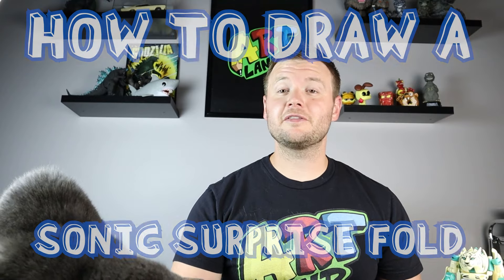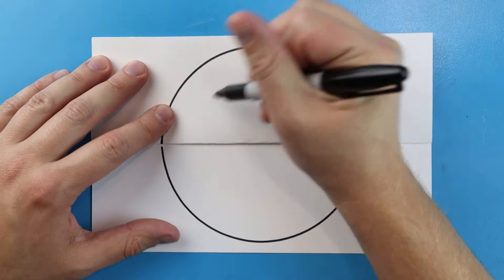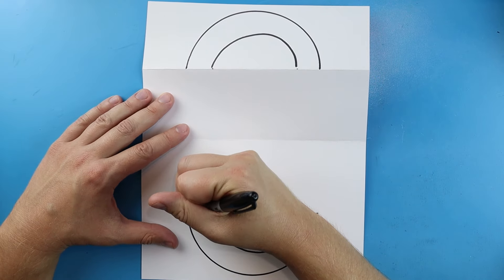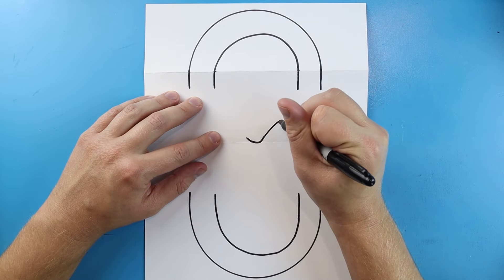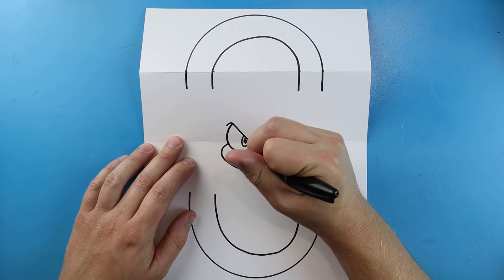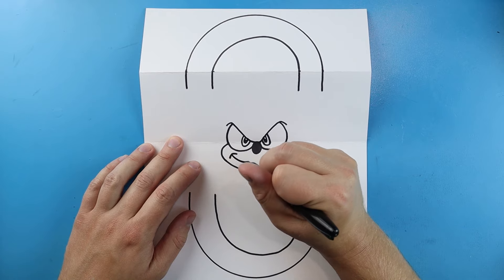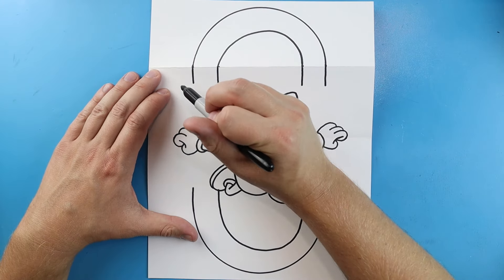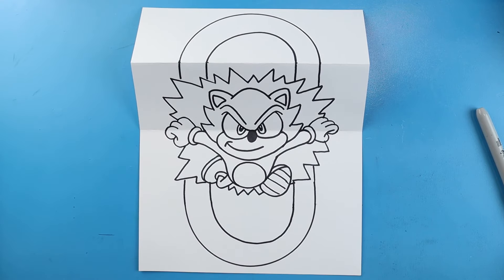How to Draw a SONIC SURPRISE FOLD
Step by step video on how to draw a SONIC THE HEDGEHOG SURPRISE FOLD!

Sonic is everyone's favorite speedy hedgehog so how about we learn how to draw him!!  Sonic is a lot of fun to draw so I decided to draw him in a surprise fold style!  I hope you enjoy watching this video as much as I did drawing it!!  Surprise folds are always fun to draw and I'm looking for new ideas, so if you have any suggestions let me know!!  Don't forget to check out our Video Game playlist for more fun video game drawings!